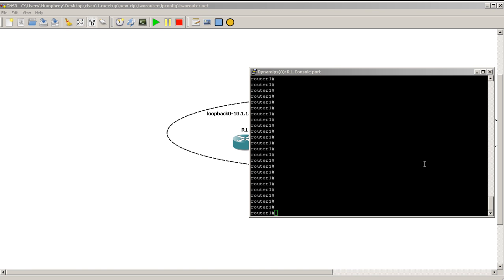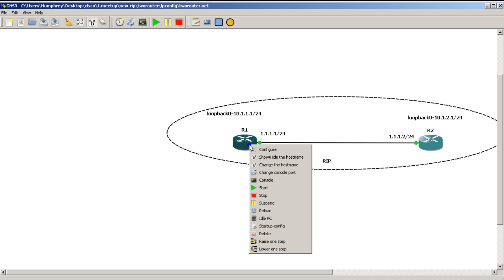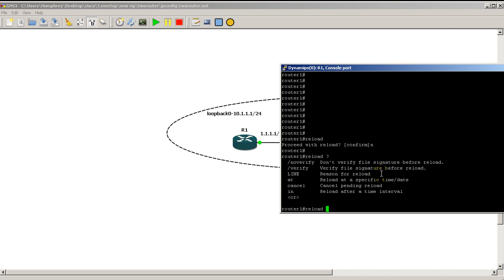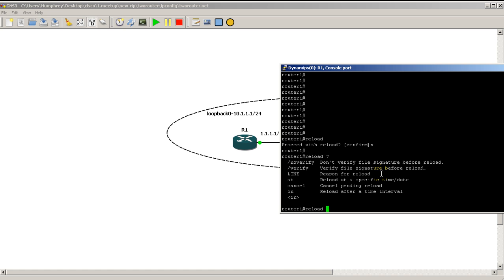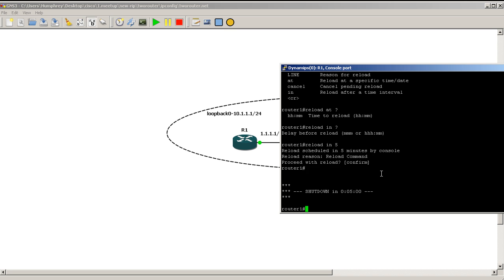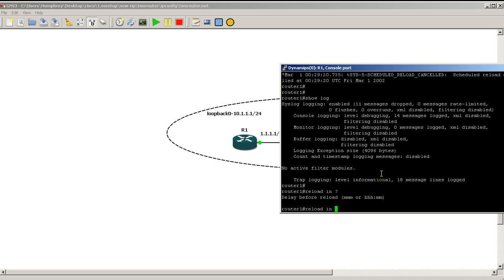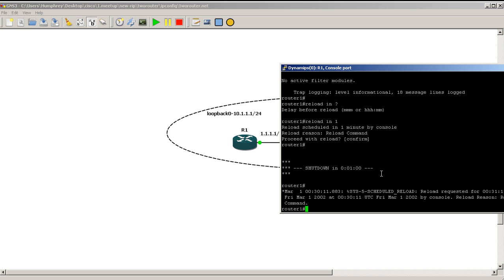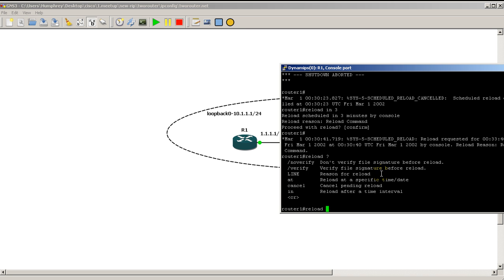RouterGods - reloading your routers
A quick look at the reload command and all of its options